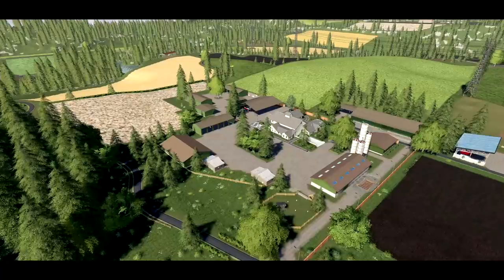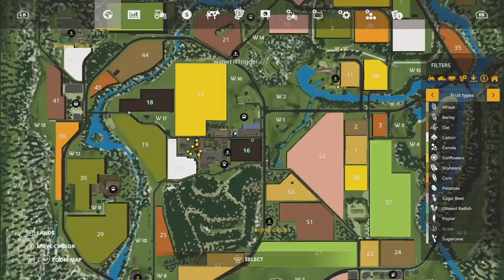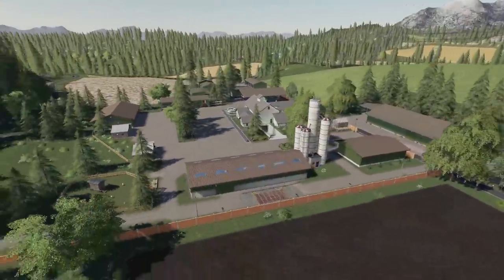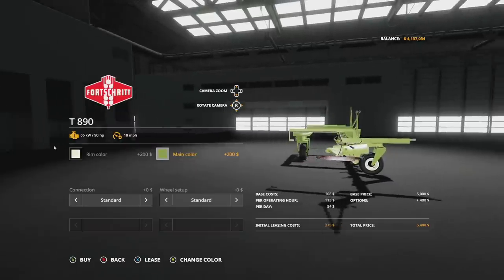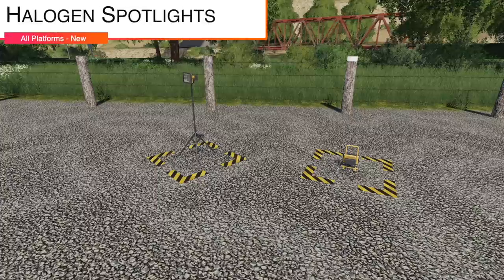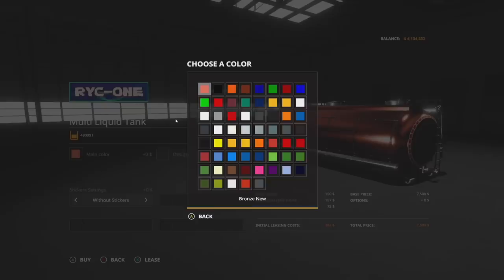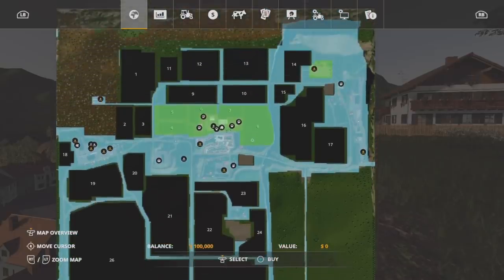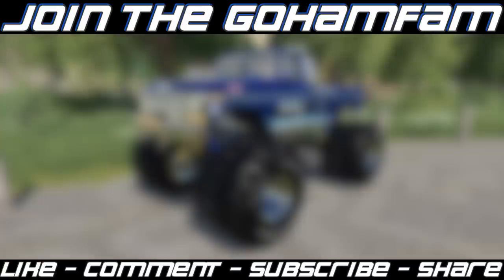New Mods! 2 New Maps, Bigfoot II, & More! (7 Mods) | Farming Simulator 19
New Mods & Mod Updates - August 13, 2021
2 New Maps, Bigfoot II, & More! (7 Mods)

0:00 - Intro
0:09 - Mod Overview
0:26 - Fichtelberg
3:02 - Modern Pigsty
3:44 - Fortschritt T890
5:57 - Halogen Spotlights
7:11 - Multi Liquid Tank
7:43 - Valley View
9:42 - BIGFOOT 4x4x4
10:23 - Outro

🔷 Helpful Links! 🔷

Graphics Card - Nvidia RTX 2070 Super FE